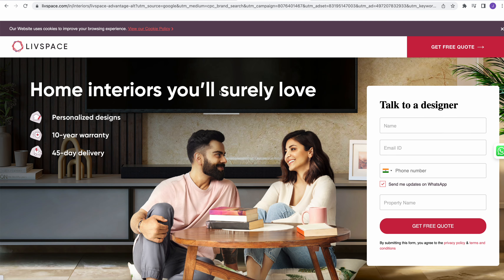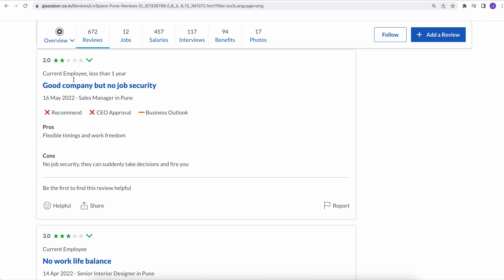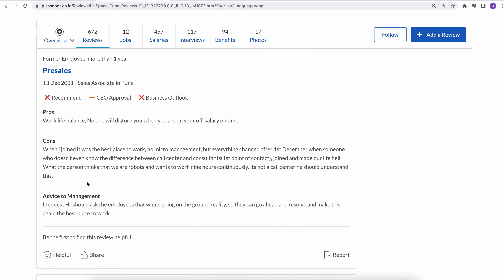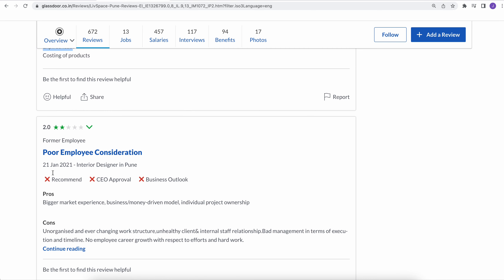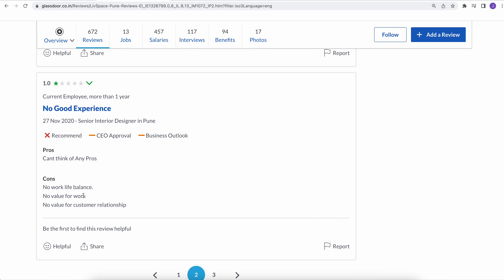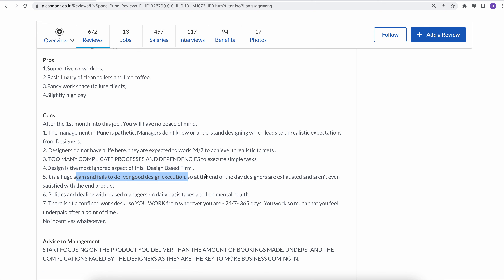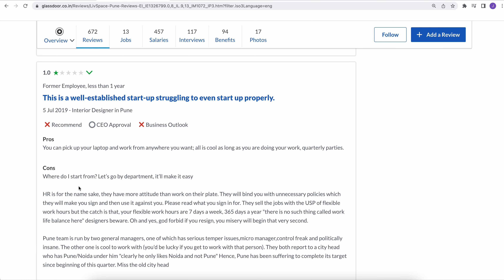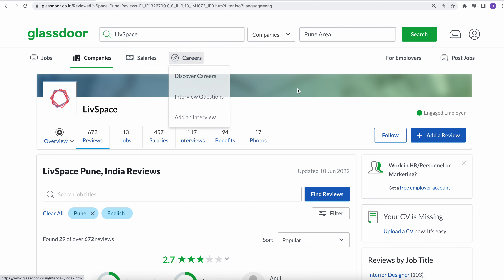LivSpace Review by Employee | Glassdoor review comments for LivSpace | Why not to join LivSpace ?